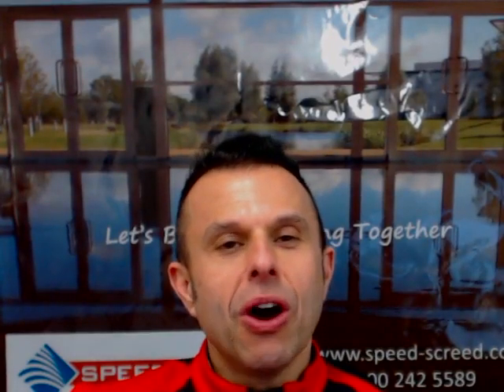Flow Screed Minimum Thickness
I’m Andy Parkin, Managing Director of the Multi-Award Winning Speed Screed.  Just what is the flow screed minimum thickness?

Do you need to know the flow screed minimum thickness?
It is a question that we are often asked  “I’ve only got 10mm, I’ve only got 20mm. Is it okay for the flow screed?” I’ll try to answer that here and now for you.

When we’re talking about flow screed minimum thickness, generally, we are talking about the calcium sulphate version.  This is the one without cement and has a calcium sulphate binder, as opposed to the cementitious version. There is a cementitious version but it currently only accounts for a very small percentage of the market of the flow screed.

If you have a structural floor and you need a screed on top, then this product is ideal. It can be used in bonded, unbonded, floating construction, floating construction with or without underfloor heating pipes. It is suitable for residential and commercial floors.

Bonded Screed
There is a specialist calcium sulphate flow screed, that has been designed to go very thinly bonded and unbonded.

Bonded to the substrate 15mm for specialist, and 25mm for standard flow screed.
You must make sure the substrate is clean, sound, dry, and isn’t contaminated. It may require some surface preparation before the screed is laid, because the bond is only as good as the substrate. If the substrate is not good, then you are not going to get the required bond, and it will delaminate.

Unbonded Screed
Unbonded is when you have a membrane between the substrate and the screed.  This could be a slip membrane or  a DPM.

Unbonded 15mm for specialist, and 30mm for standard flow screed.
Floating Screed
Floating construction could be screed on either thermal, or acoustic insulation.

Floating 35mm domestic and 40mm commercial
Floating with underfloor heating 35mm for specialist, and 45mm for standard flow screed
I do hope that helps with flow screed minimum thickness, if you have any further questions please get in touch.